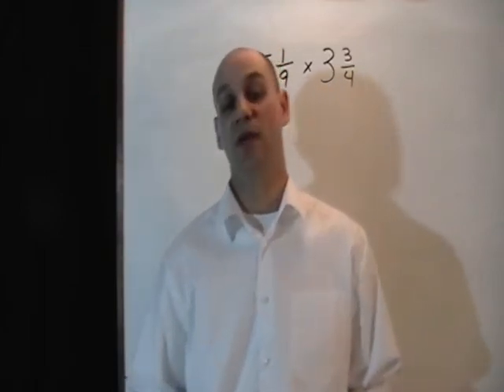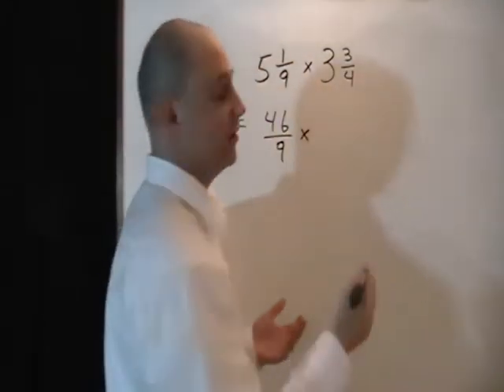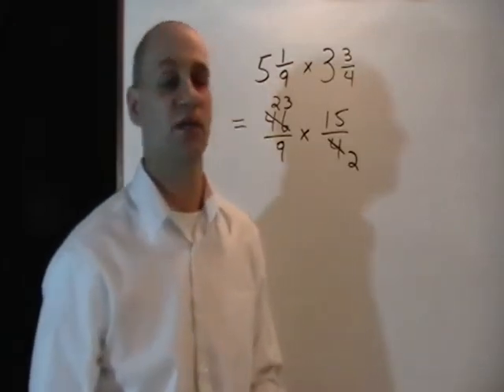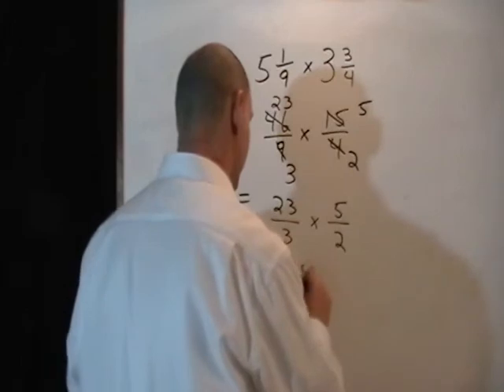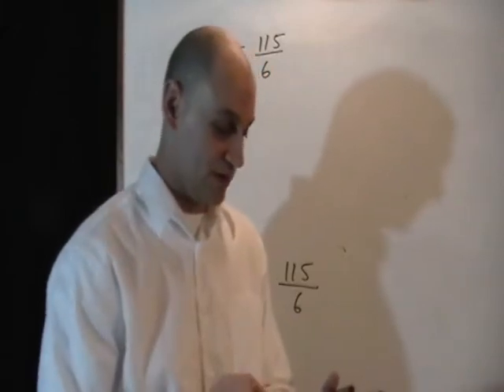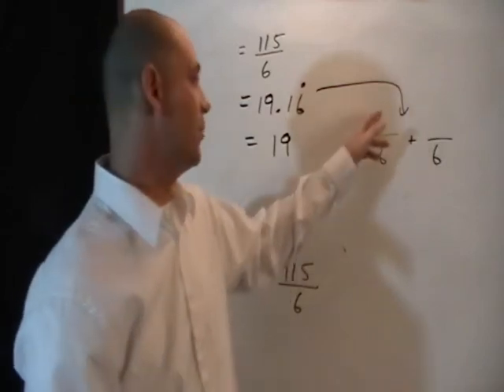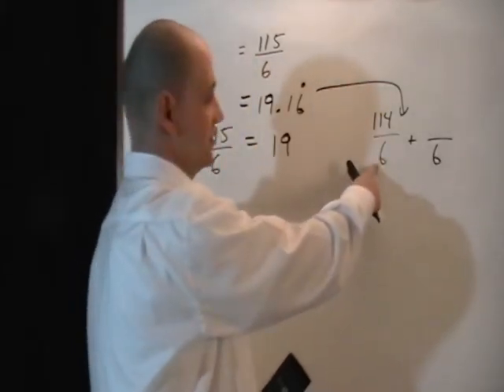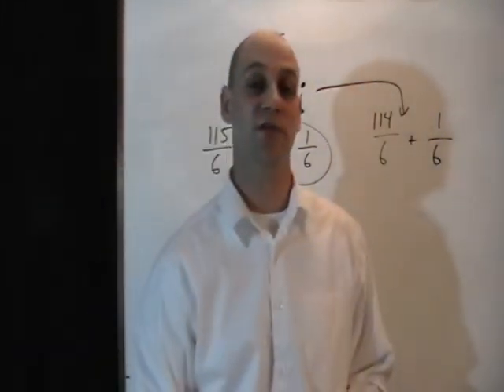Multiplication of Mixed Numbers - PlentyofTutors.com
Multiplication of Mixed Numbers